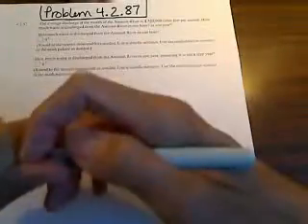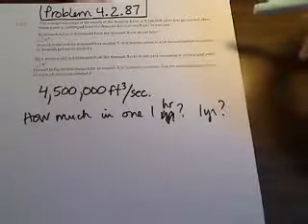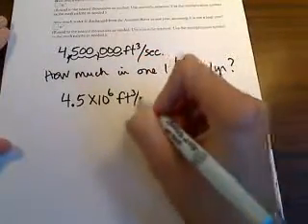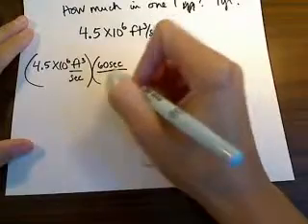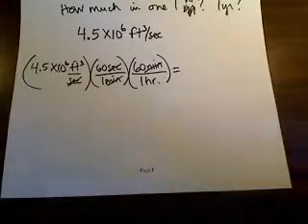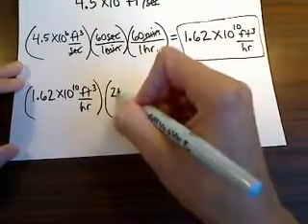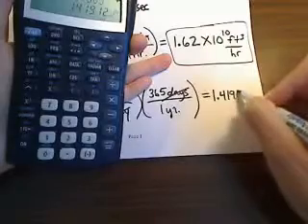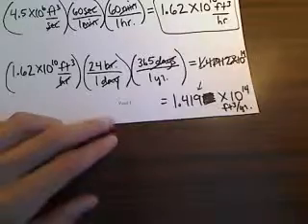Scientific notation and unit conversions